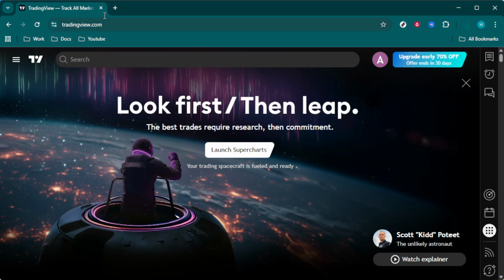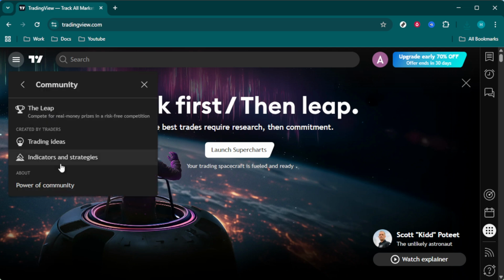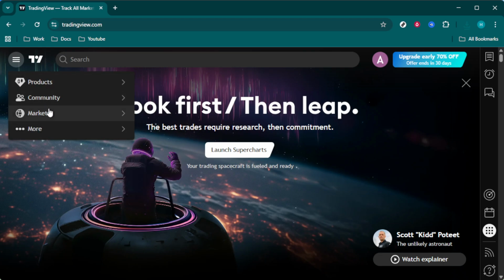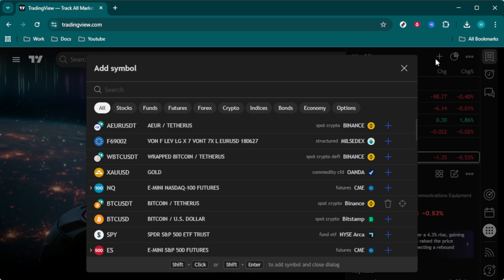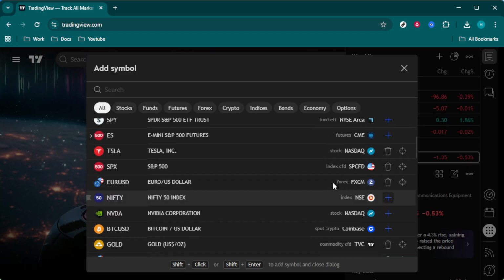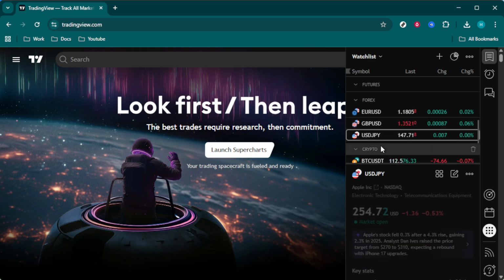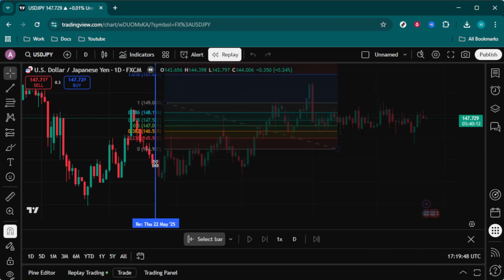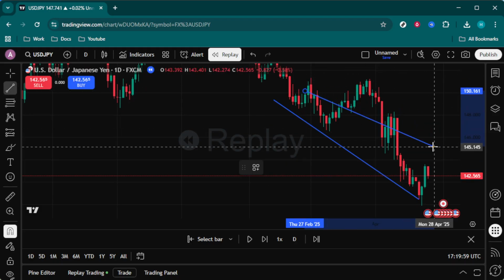How To Use Tradingview? | Complete Tradingivew Tutorial For Beginners | Trade Brains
Want to learn how to use TradingView? 📈💻 This complete TradingView tutorial for beginners will guide you step by step through everything you need to start analyzing charts, using indicators, and making smarter trading decisions. Perfect for new traders and investors!

✅ In this video, you’ll learn:
How to create and set up a TradingView account
Navigating TradingView charts and tools
How to add indicators, drawing tools, and alerts
Setting up watchlists and tracking multiple assets
Tips for analyzing stocks, crypto, and forex

TradingView is one of the most powerful charting platforms for traders of all levels. By the end of this tutorial, you’ll be confident using TradingView to trade and analyze markets effectively.

👉 Watch the full tutorial to learn TradingView from beginner to pro level.